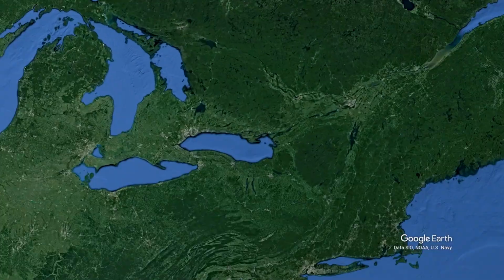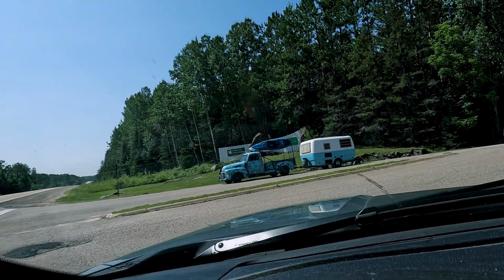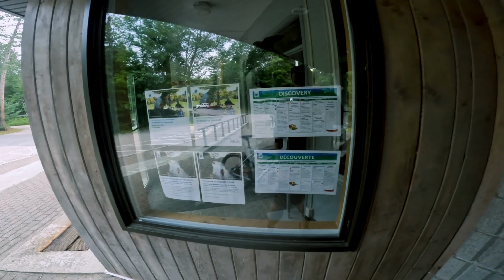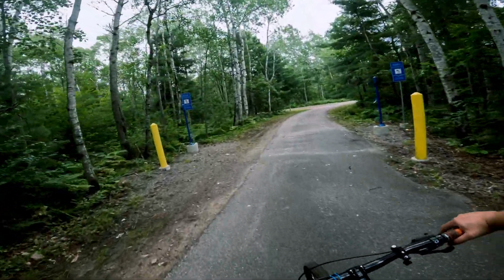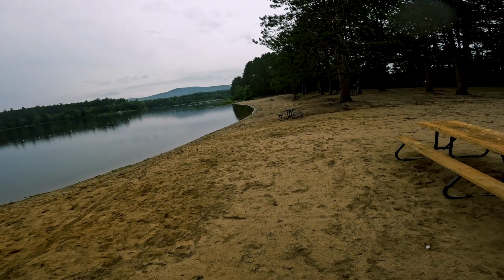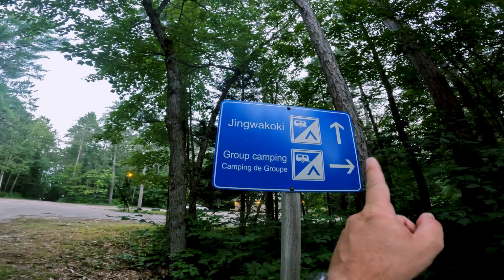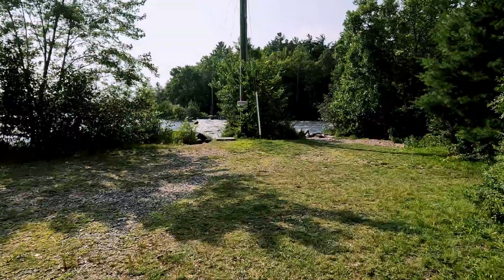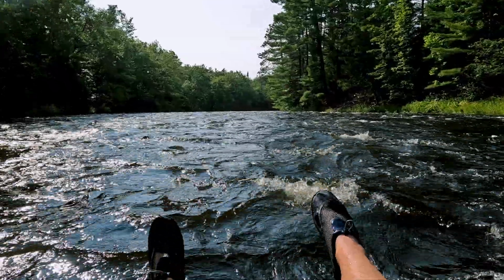Samuel De Champlain Provincial Park: Ontario's Nature Playground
Welcome to Samuel De Champlain Provincial Park – Your Ultimate Ontario Camping Paradise! 🏕️

Embark on an unforgettable adventure in the heart of Ontario's wilderness at Samuel De Champlain Provincial Park! Immerse yourself in the beauty of nature and indulge in the thrill of tubing down the winding river—a must-do activity for all outdoor enthusiasts!

🚣‍♂️ Tubing Bliss: Dive into the excitement of tubing along the pristine river, surrounded by breathtaking Ontario landscapes. Feel the rush of adrenaline as you navigate gentle currents and enjoy the serenity of the park from a unique perspective.

🏞️ Nature's Playground: Explore the park's diverse landscapes, from lush forests to tranquil lakeshores. Hike along scenic trails, spot wildlife, and capture Instagram-worthy moments at every turn.

🚵 Outdoor Paradise: Whether you're a seasoned adventurer or a nature lover, Samuel De Champlain Provincial Park offers activities for everyone. From hiking and biking to birdwatching and, of course, camping, there's something for every Ontario outdoor enthusiast.

🌅 Sunset Serenity: Wind down your day with a mesmerizing sunset over the park's landscapes. Capture the magic of the moment and create memories that will last a lifetime.

Pack your sense of adventure and join us at Samuel De Champlain Provincial Park—your ultimate Ontario camping destination where every moment is a discovery and every activity is an opportunity for outdoor bliss! 🌿✨

Welcome to Ontario Camping! Discovering Canada's Ontario's beautiful outdoors is the focus of our channel. We adore camping, hiking, mountain biking, kayaking, and all other activities that allow us to take in this incredible province's breathtaking natural beauty.
You may discover a variety of movies on our channel that highlight our trips as well as advice on how to get the most out of your own camping and outdoor adventures. We have something for everyone, whether you are a seasoned camper or are just getting started.
We love to provide DIY ideas for campers and trailer enthusiasts in addition to highlighting some of the top campgrounds and outdoor pursuits in Ontario. We can help you with everything from personalizing your rig to coming up with fresh and creative ways to enjoy the great outdoors.
So join us on our journey as we explore all that Ontario has to offer.

GEAR
Sony ZV-E10 - SIGMA F1.4 16MM